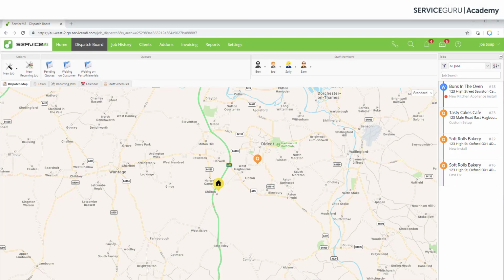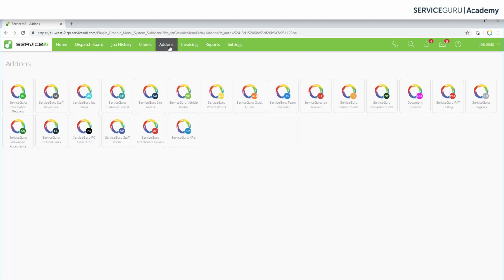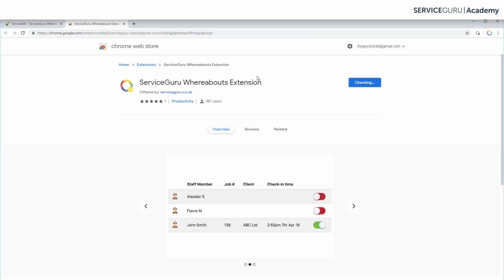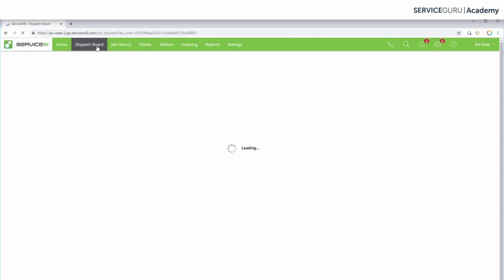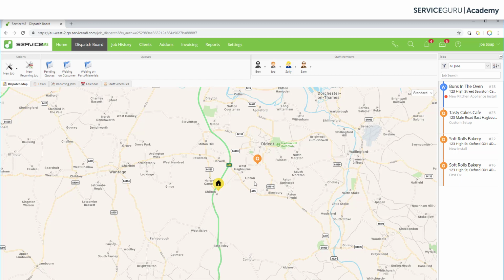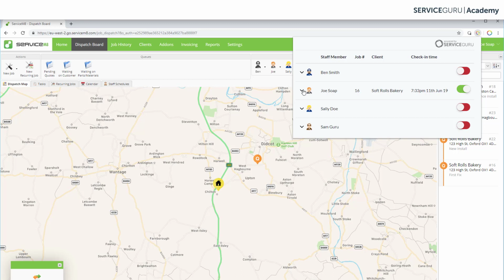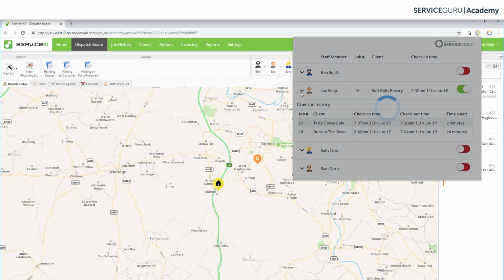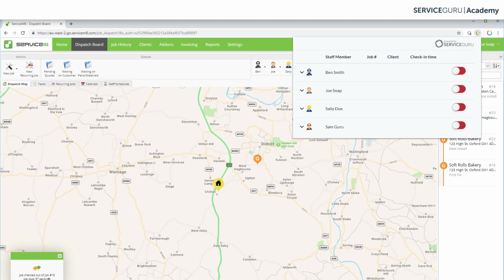Whereabouts - ServiceM8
ServiceGuru Whereabouts gives you a quick and easy way to find out where your staff are and what jobs they’re checked into. Use our add-on to see when your staff check into a job and when they check out in real time. Has a member of your team forgotten to check out? Simply click on the toggle to check them out and say goodbye to recorded time overrun.
- See which jobs staff are scheduled to do
- See what time a staff member started that job
- Easily check-out a staff member if they have forgotten to do so
- View a staff member’s last five check-in and check-out times and location